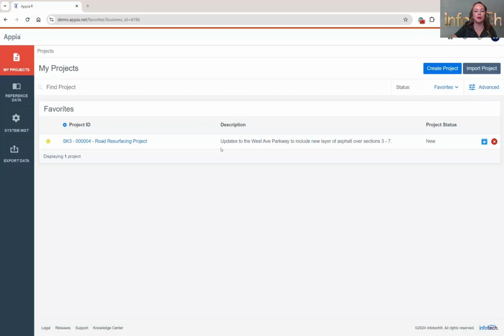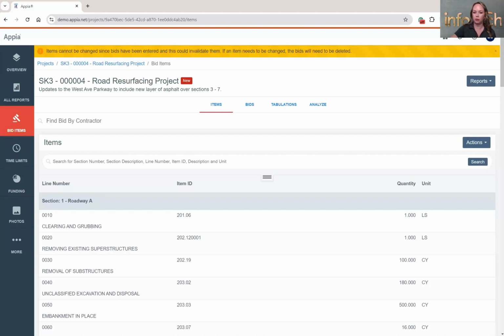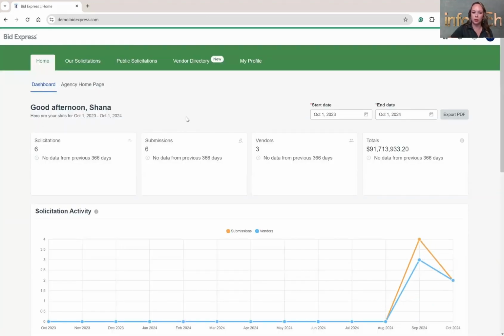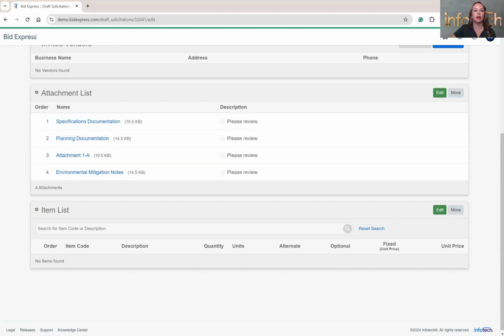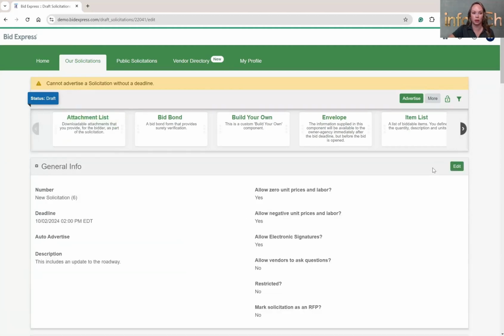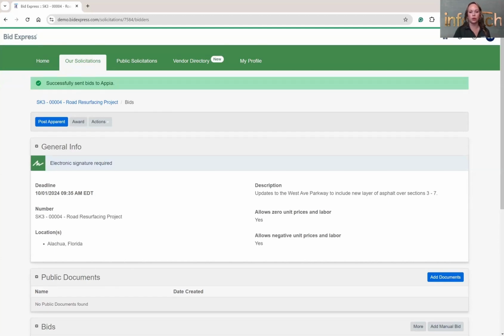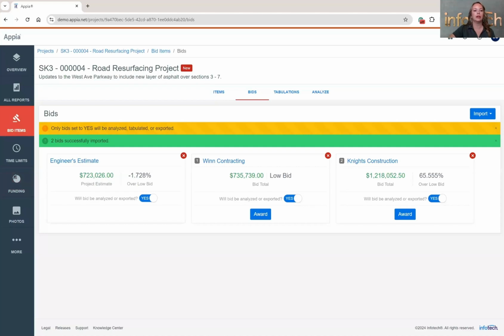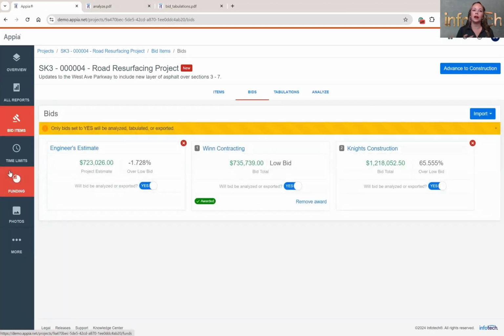Full Demo: Appia x Bid Express Integration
A complete demo of our seamless integration between Appia and Bid Express.